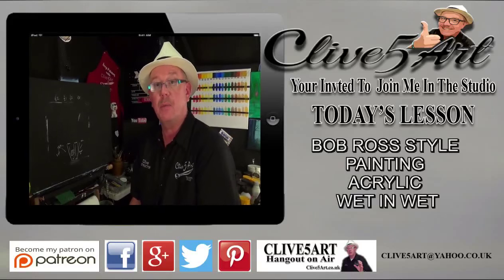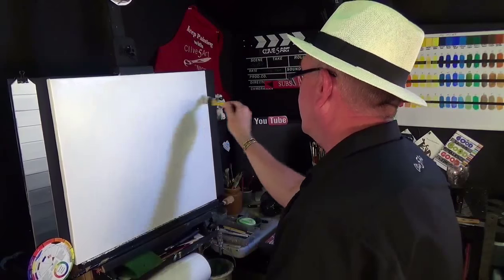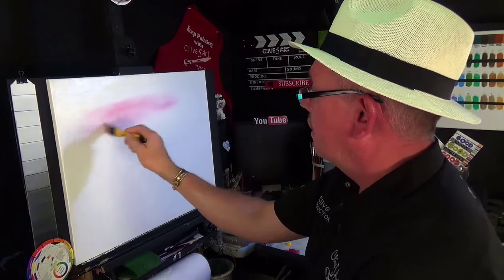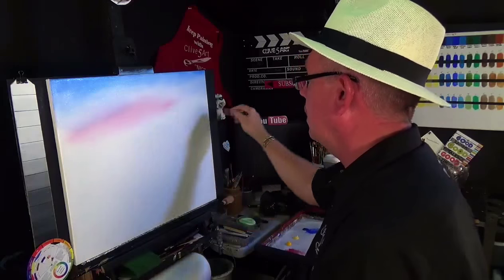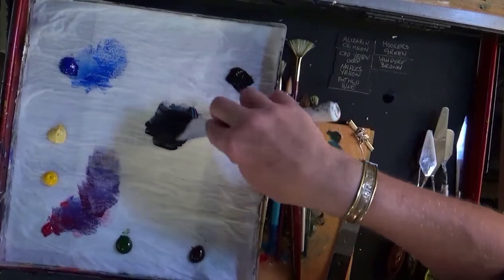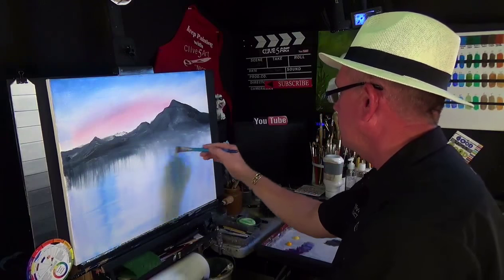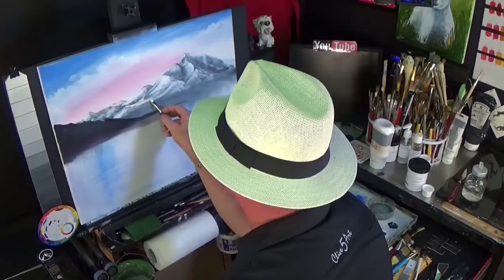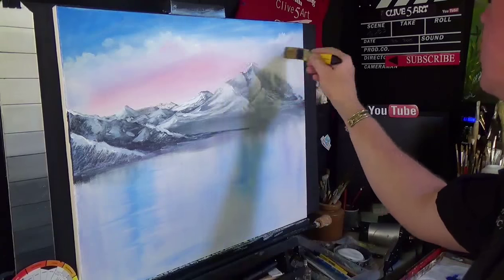Wet in Wet Style |Mountain and Lake | Acrylic Painting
Wet in Wet Style |Mountain and Lake |  Acrylic Painting In today's, Acrylic Painting for beginners ,Tutorial I Invite you to join me as I undertake a bob ross style painting with my own blending white formula

CLIVE5ART Secret Place

Paints used in this Lesson:

CADMIUM RED, ALIZARIN CRIMSON, CADMIUM ORANGE

CADMIUM YELLOW DEEP, CADMIUM YELLOW MEDIUM

NAPLES YELLOW, LEMON YELLOW, PRUSSIAN BLUE

PHTHALO BLUE, ULTRAMARINE BLUE, CERULEAN BLUE

BURNT UMBER, HOOKERS GREEN, PHTHALO GREEN

VANDYKE BROWN, BURNT UMBER, BURNT SIENNA, RAW SIENNA

YELLOW OCHRE, TITANIUM WHITE, MARS BLACK

CANVAS SIZE:-

Video Links Relevant to this Lesson